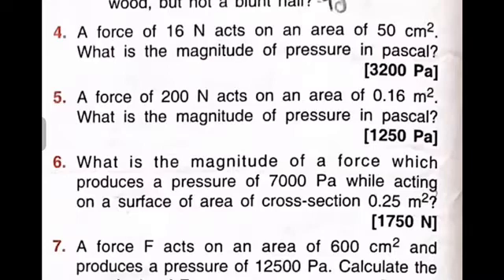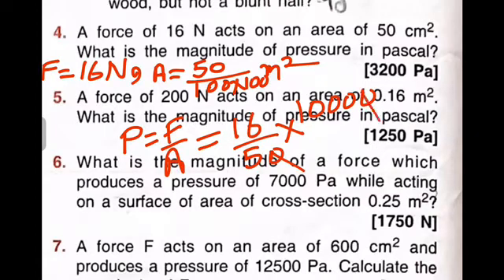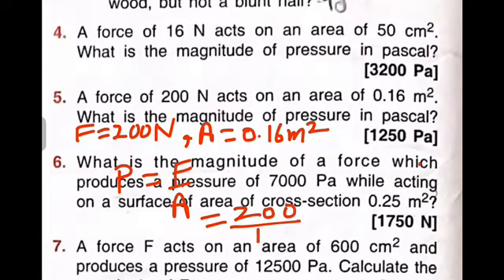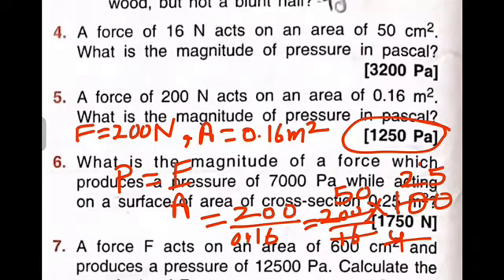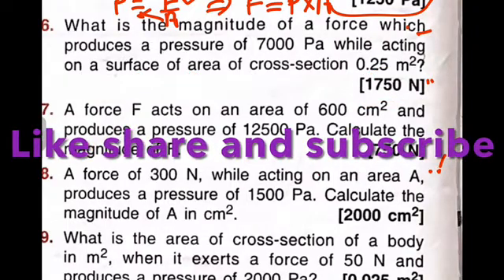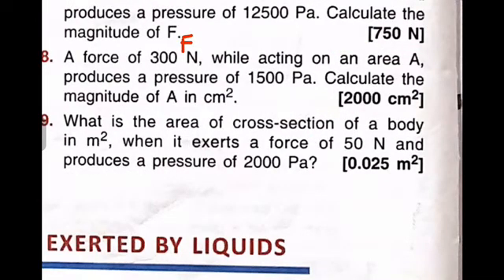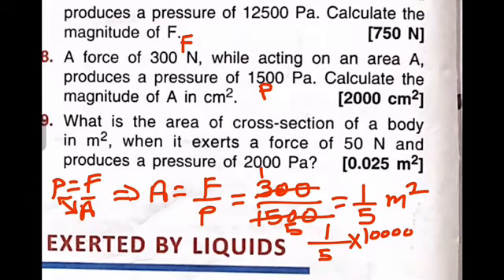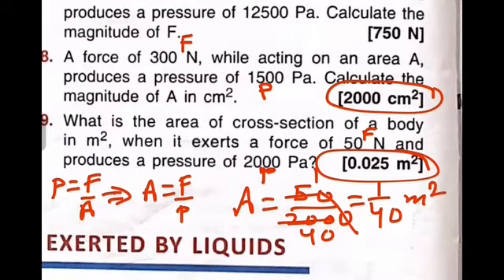Numerals, Turning effect of force and pressure, Physics, Class 8, ICSE￼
Learning elementary physics
Goyal Brothers Prakashan
VK Sally
Numerical problems of exercise 3.1